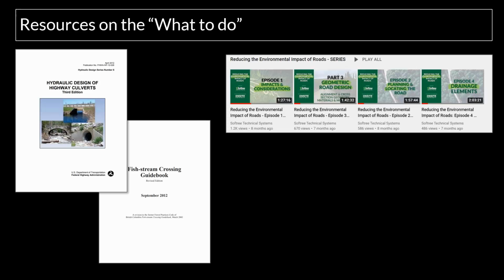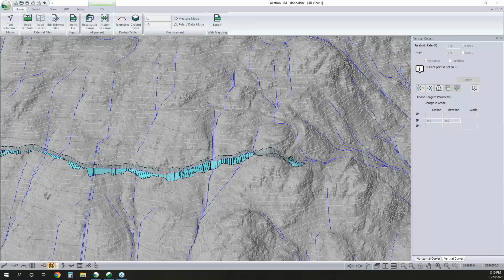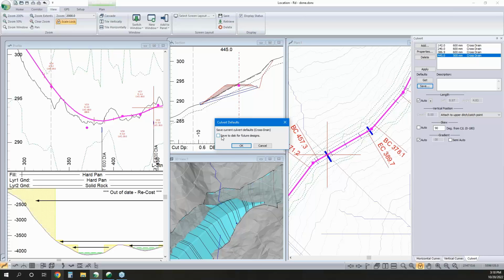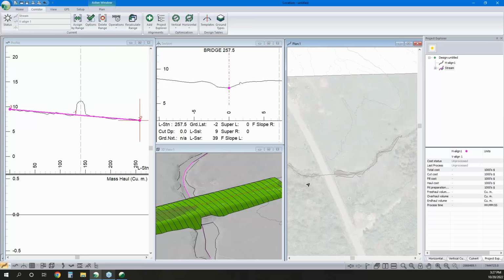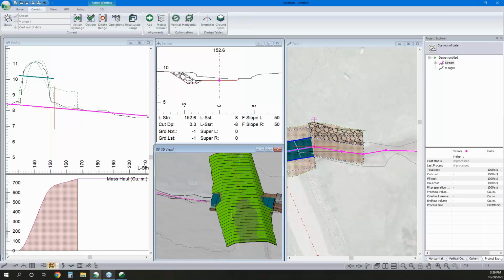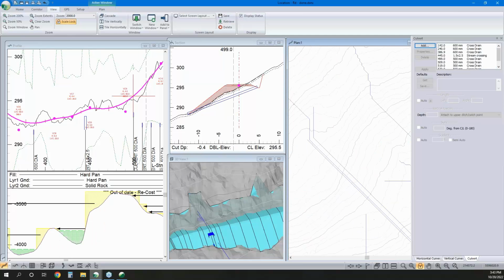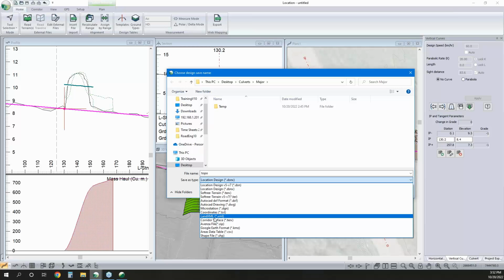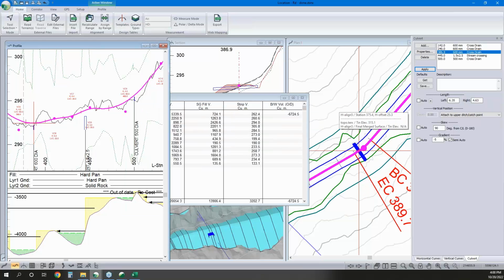Adding Culverts to Road Design: Minor Cross Drains & Major Culverts (Webinar)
This webinar focused on the in-software steps to complete culvert site designs while considering essential factors including selecting culvert location, size, shape, grade & skew. We also reviewed the additional steps for major culverts / fish passage design projects, including modeling excavation, & fill, channel realignment, embedment depth, and creating construction documentation.

00:00 Introduction
06:22 Tools in the Software: 3D Window & Hydrology
09:50 Minor Culvert Project Example
21:08 Major Culvert Project Example
38:05 Creating Construction Documentation
40:30 Exporting for Staking or sharing to another program (LandXML)
42:30 Q&A
42:37 Q: "Can you add culverts at set intervals?"
43:57 Q: "Can you add Armour to Cross Drains?"
46:36 Q: "How do you know which layers are in your template?"
48:30 Q: "Is there a way to add culverts by invert coordinates?"
50:40 Q: "How does this culvert design tool interface with Civil 3D?"
51:51 Q: "How do you get earthwork quantities for the major culvert project?"
54:07 Q: "Can you calculate culvert lengths to extend variable lengths past the fill or cut slope?"
55:24 Q: "Is there any library for different types of bridges as well?"
58:46 Q: "Can the material data/table be exported to an excel file?"